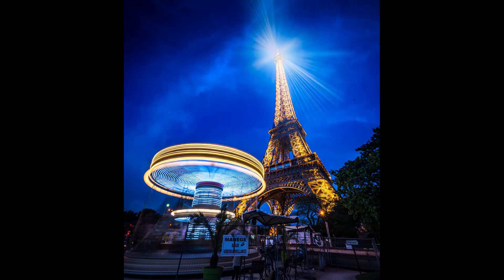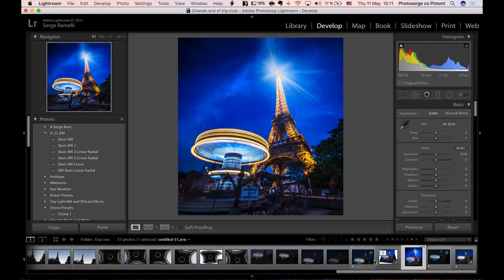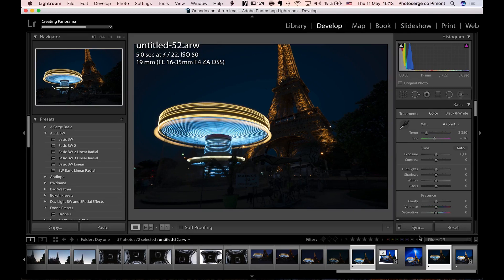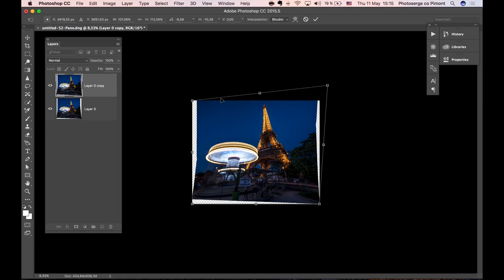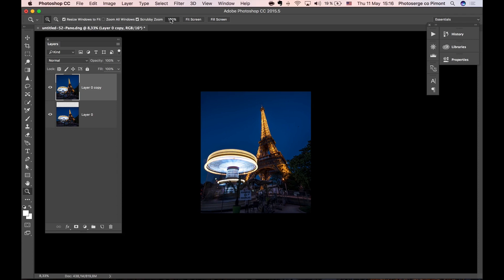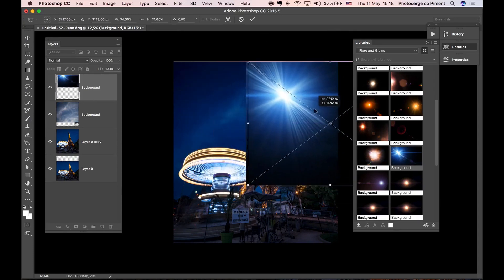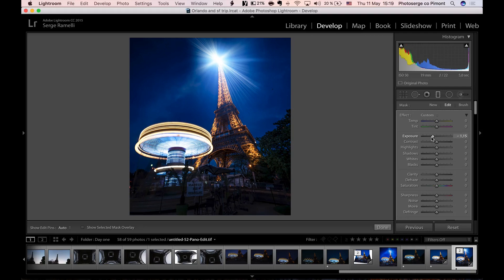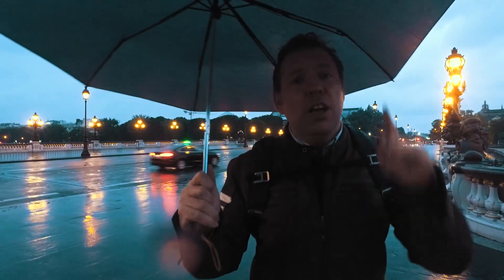How to change sky and add Flares onto a photo Photoshop Tutorial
Help me translate this video in your languages Thanks so much !!

in this tutorial I show you how to add some textures on a very blue sky and add a glow at the top of the Eiffel Tower